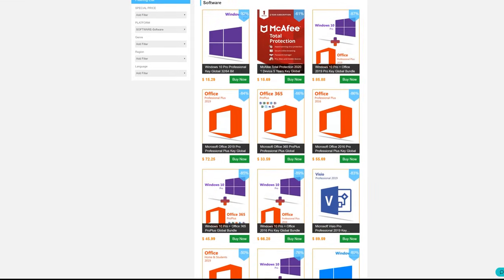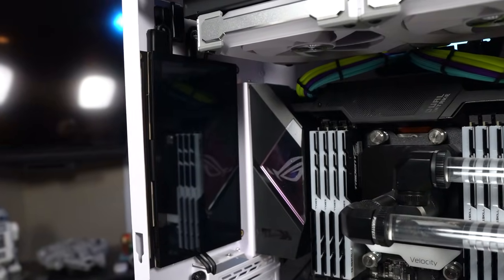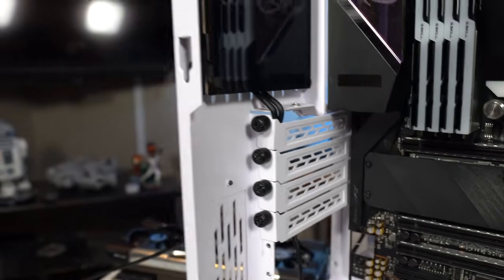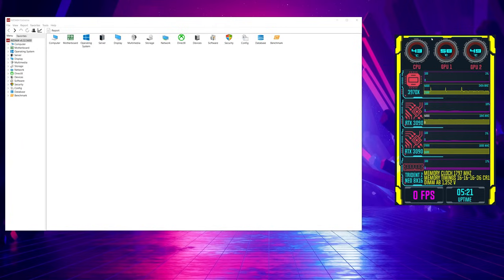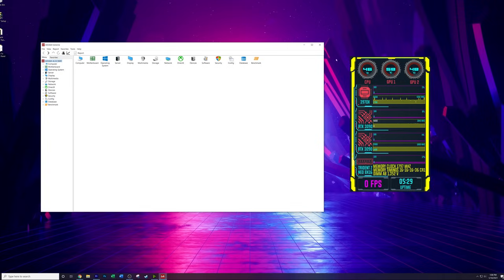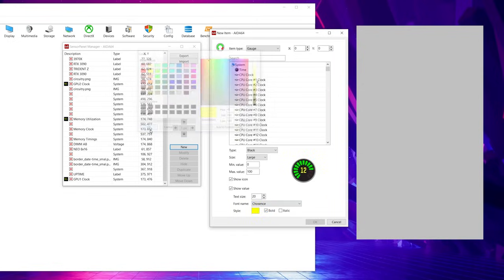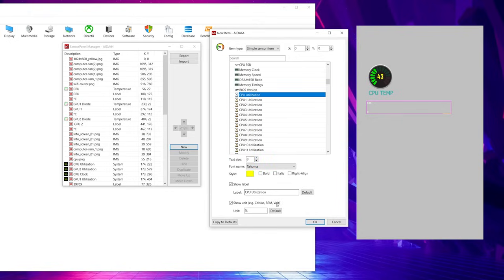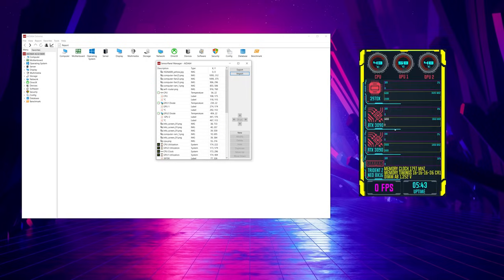The Coolest $50 You Can Spend On Your PC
I got SO MANY requests for this, so here it is - How to make the Cyberpunk 2077 themed system sensor panel. Expand for all links!

Download the setup file and all of the assets here: THE CREATOR OF THE GAUGES I USED REQUESTED I DELETE THE DROPBOX LINK. SORRY!

7" Screen Used Here ($80)
5" Screen Alternative ($50)
4" Screen Alternative w/ case ($30)

My Gear List:
CAMERAS -
LENSES -
AUDIO -
3Pod Orbit 4 Section Carbon Fiber Tripod